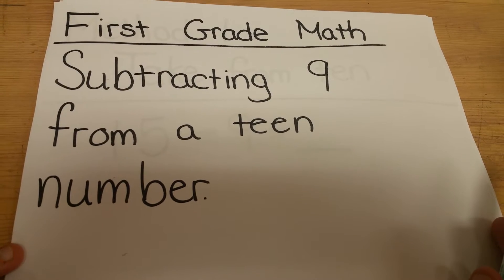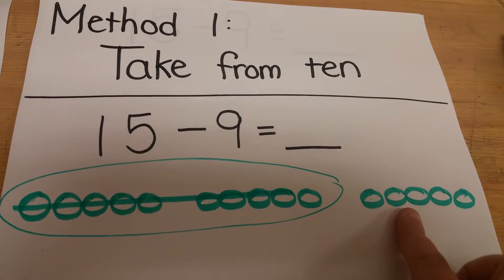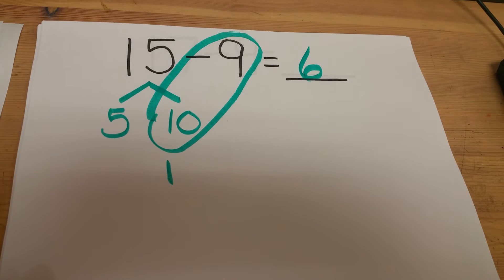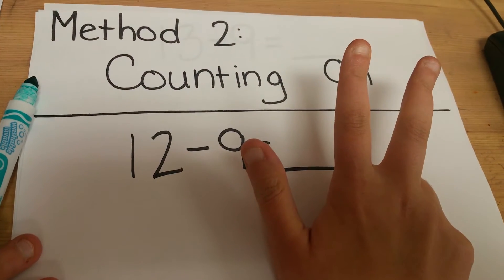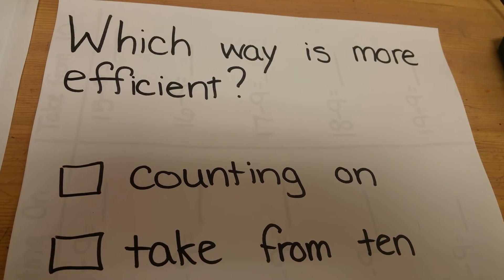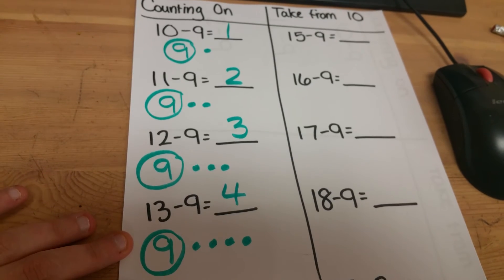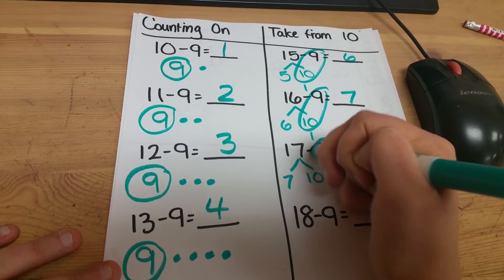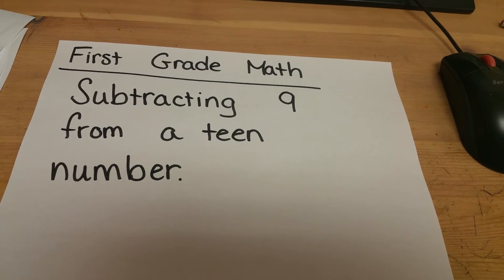Subtracting Nine from a Teen Number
First grade math subtracting nine from a teen number